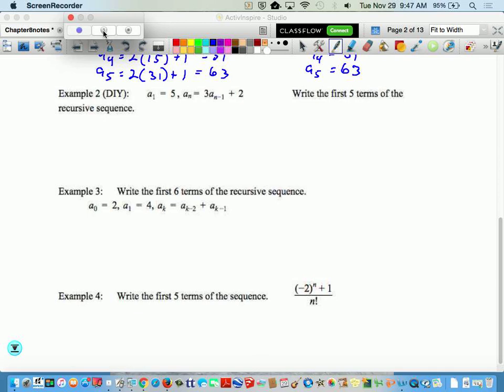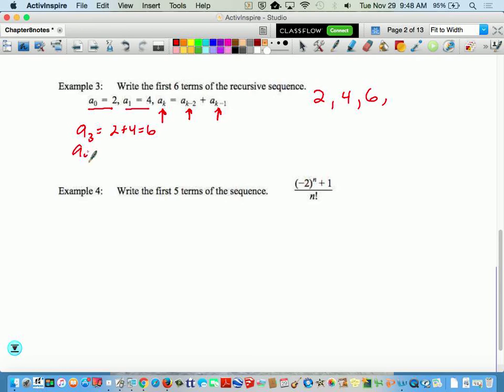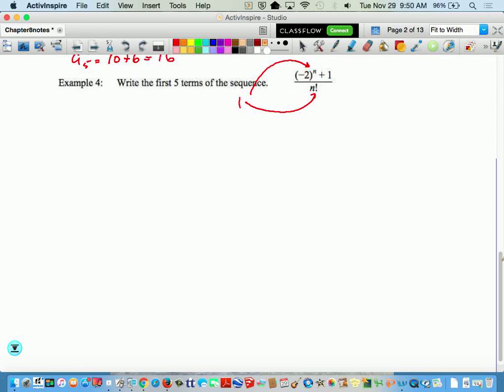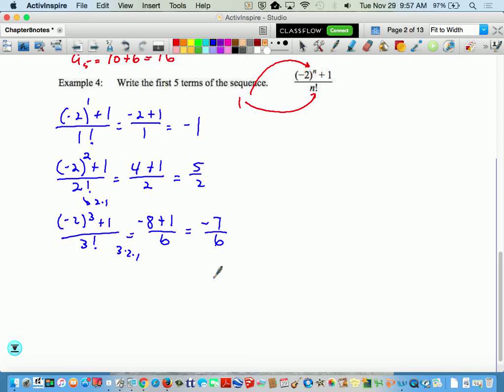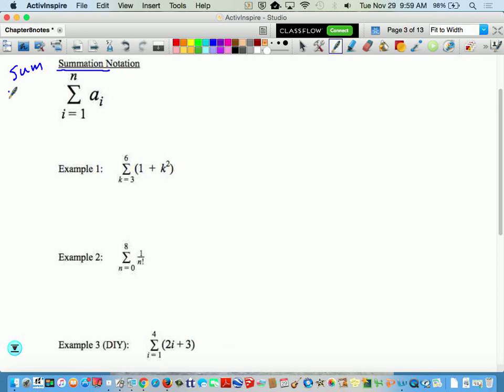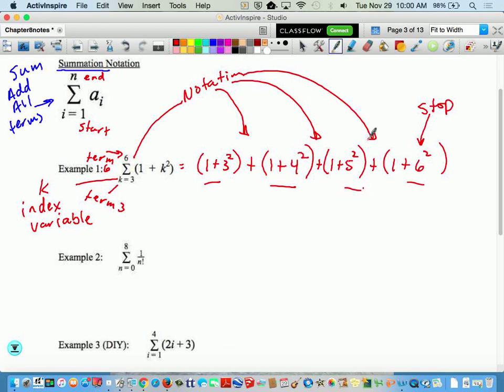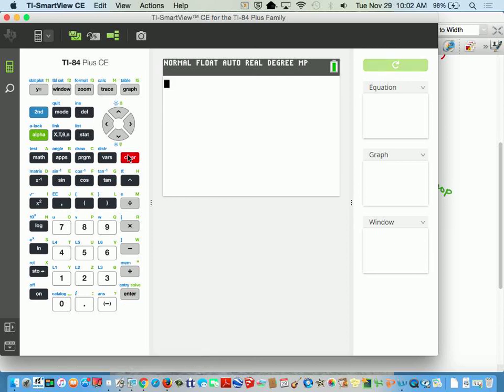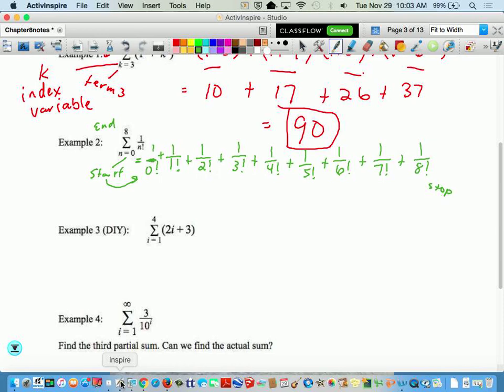8 1 part 4